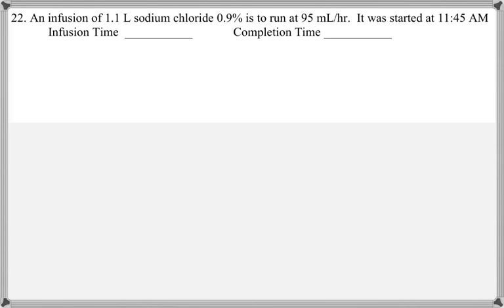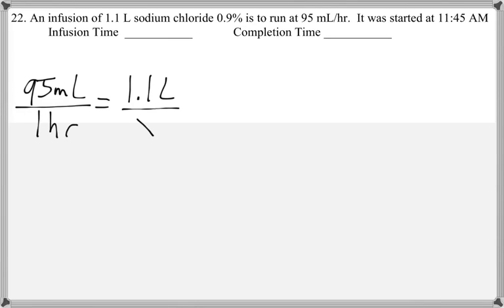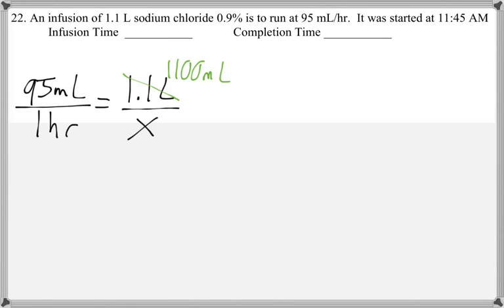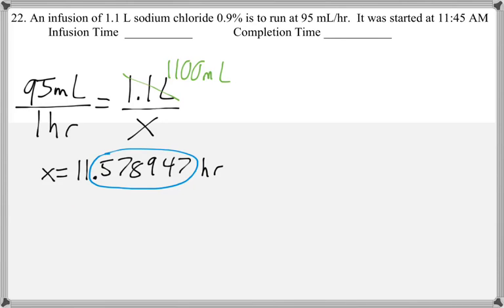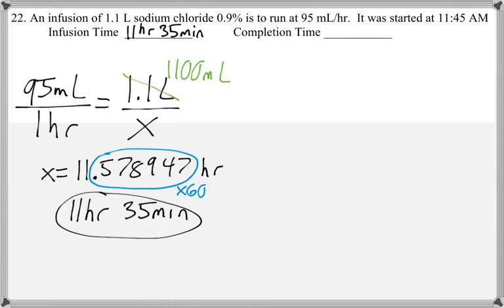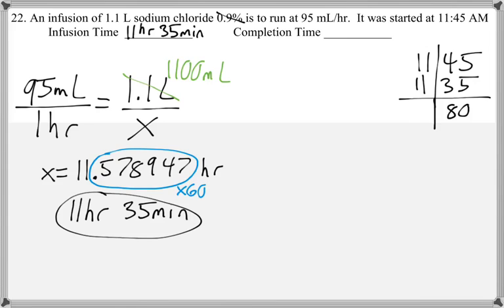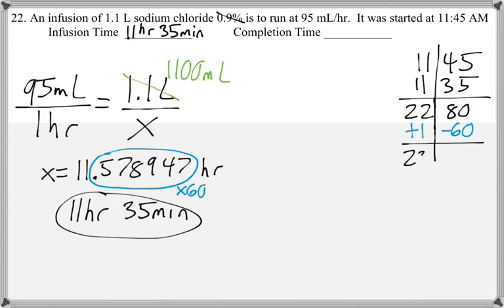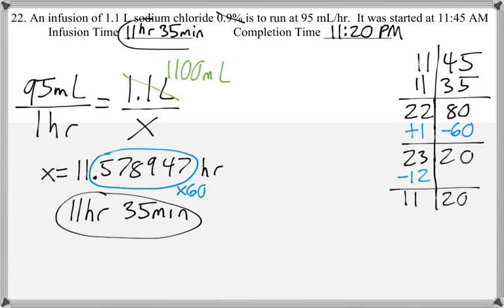Math 117 : Chapter 19 #22 (Math For Allied Health Tutorial : IV Infusion & Completion Times)